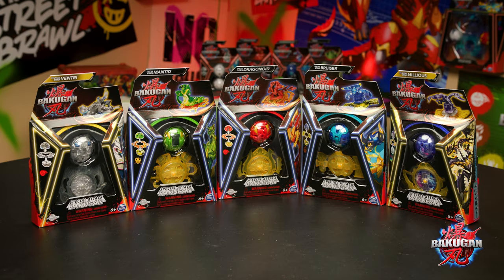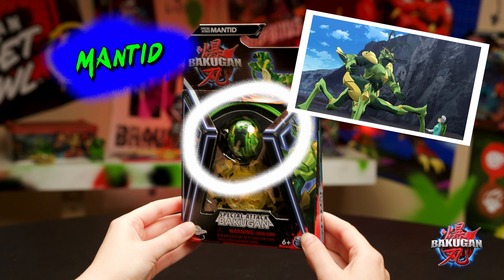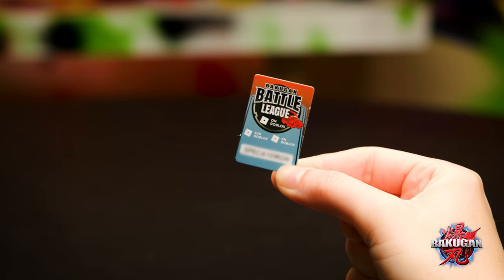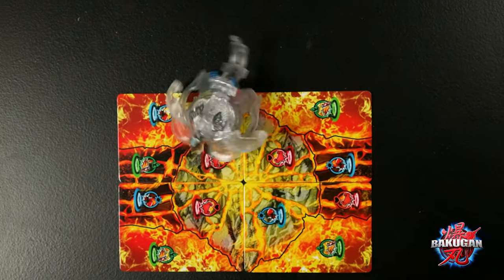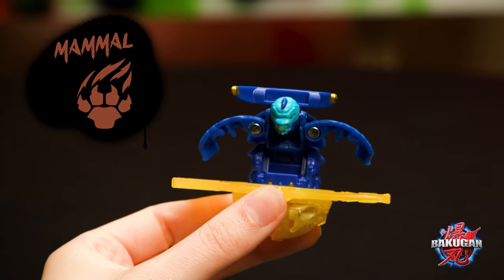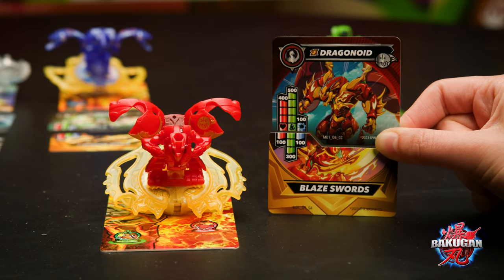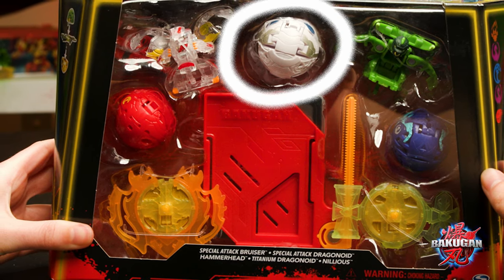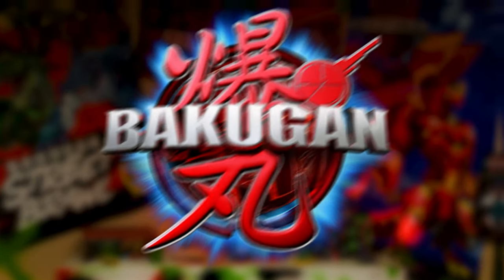Spin Into Battle! Unboxing Every New Special Attack Bakugan!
What’s up Bakugan lovers! You ready to unbox EVERY NEW SPECIAL ATTACK BAKUGAN from the first wave, available in stores now? Oh snap, there’s also a preview of the NEW BAKUGAN BATTLE PACK! Unleash SPIN ATTACK! Bakugannn BRAWL!.

And when you done unboxing Bakugan, check out our videos about the all-NEW Bakugan cartoon! New episodes are rolling out on Netflix soon, and you can join the adventures of Dan Kouzo and The Misfit clan as they join forces with alien creatures called Bakugan in epic battles for the fate of the world.

Follow us to see what’s poppin’!